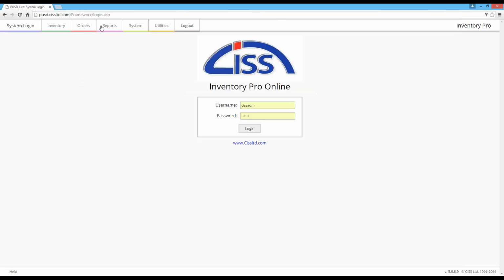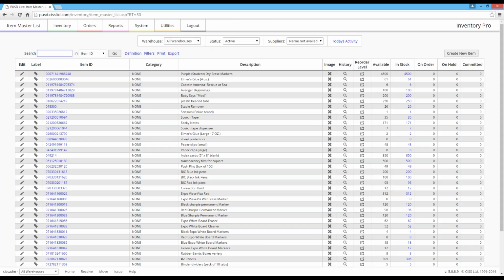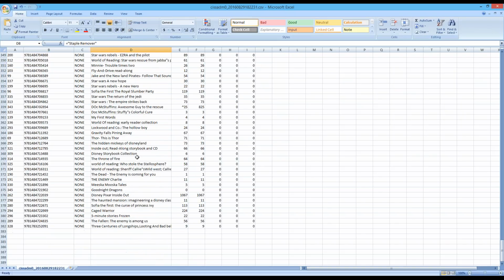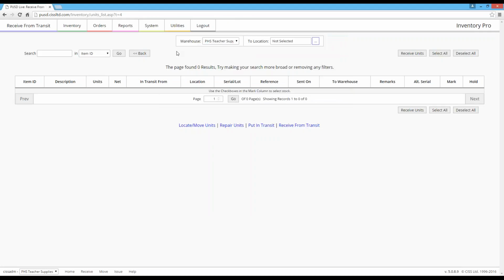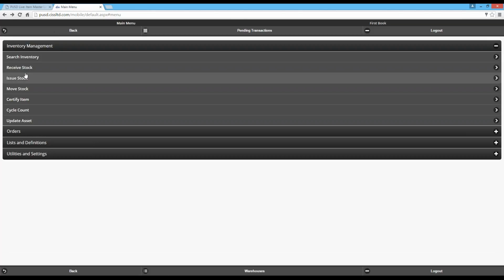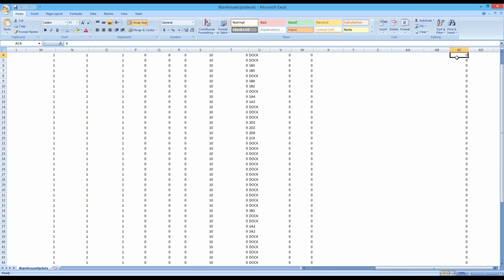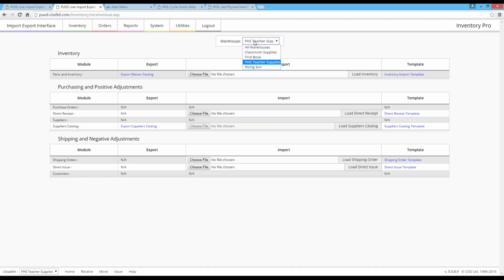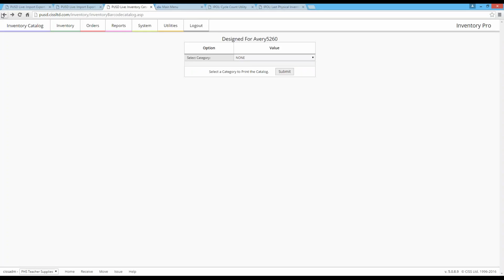2016 08 29 18 09 Patterson SD review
Patterson SD review